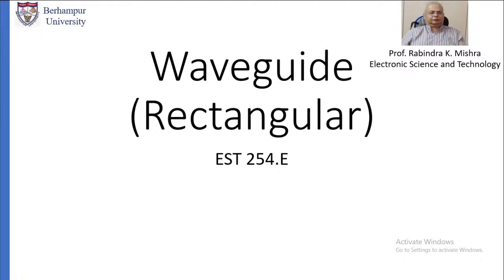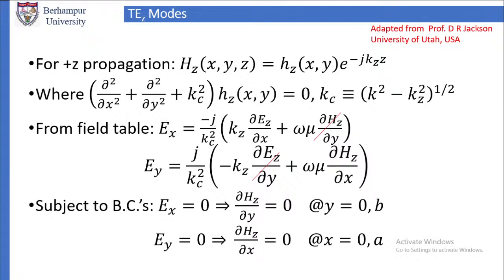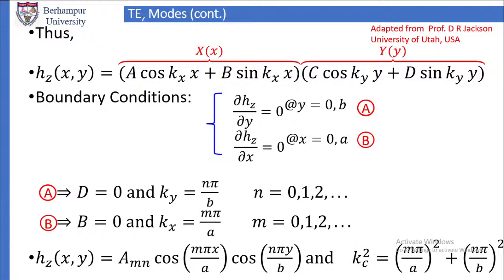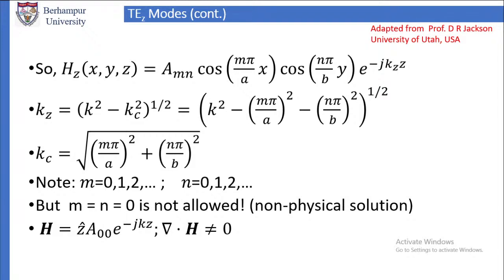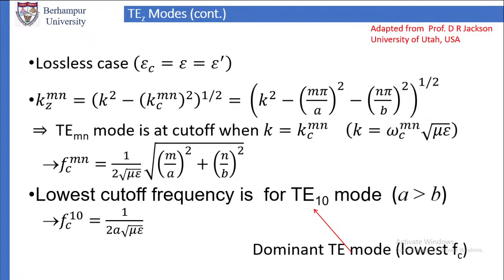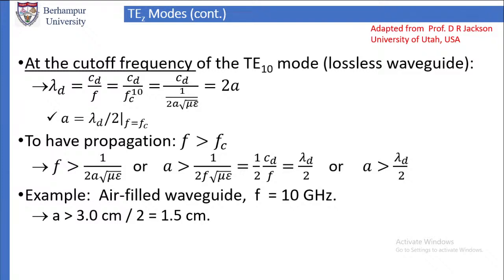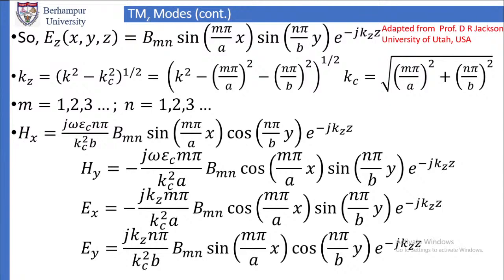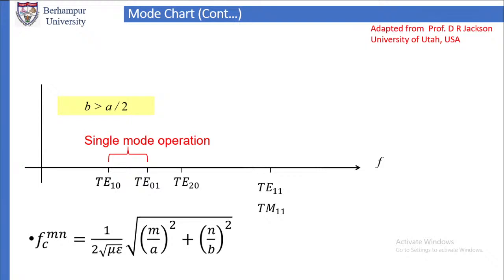Waveguides: Part 4